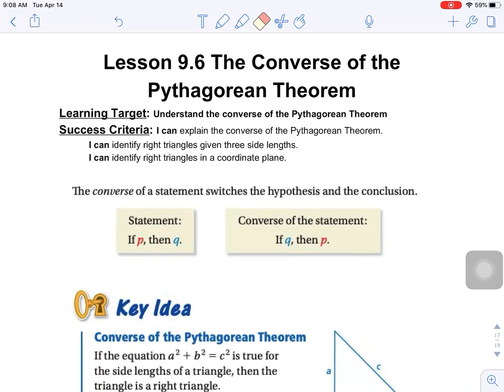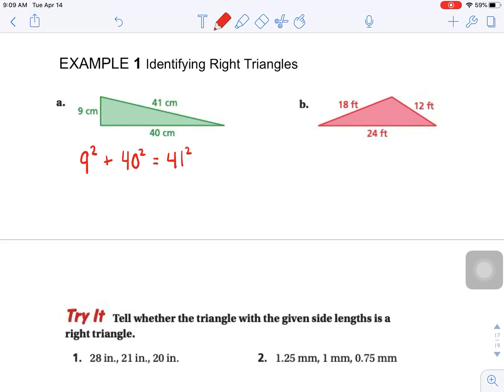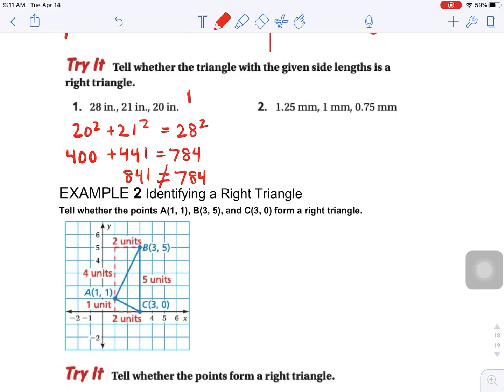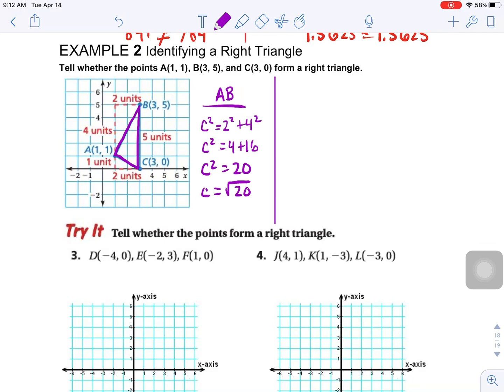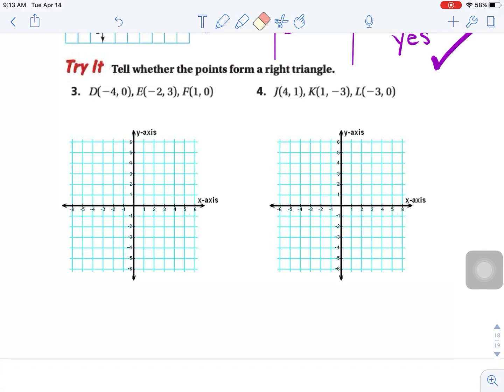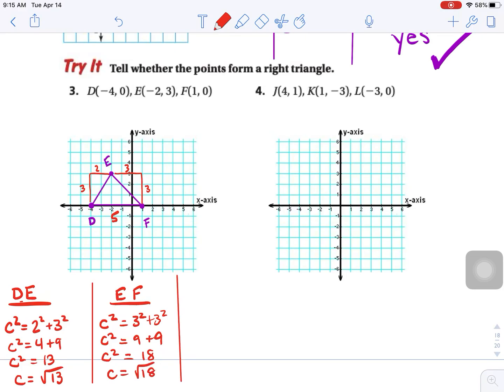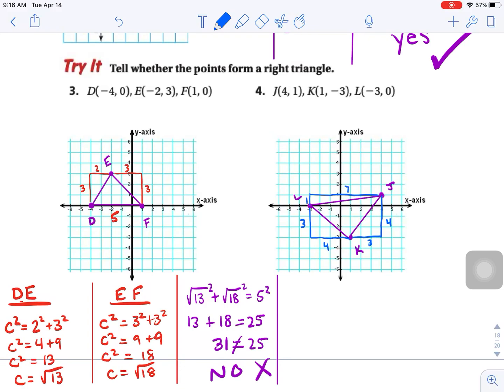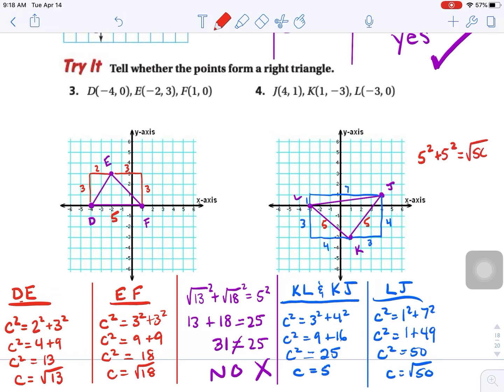9.6 Notes Part 1- Above Level